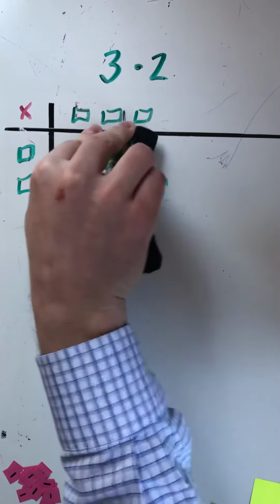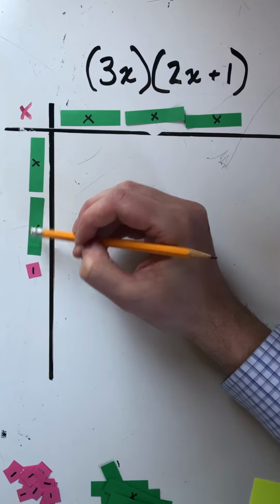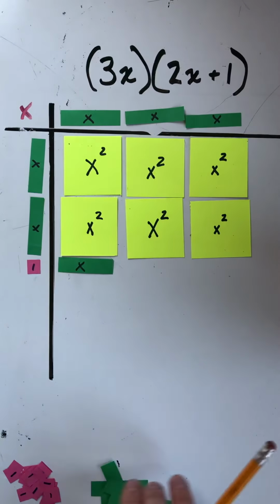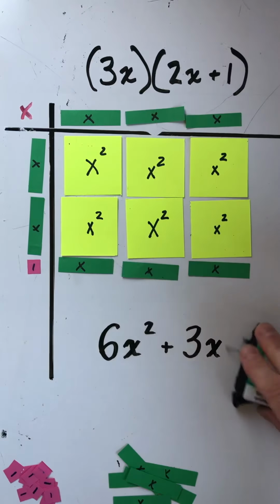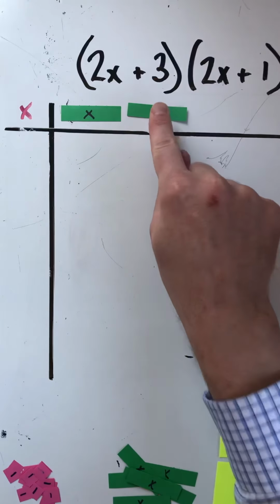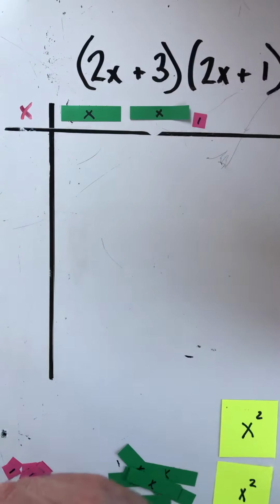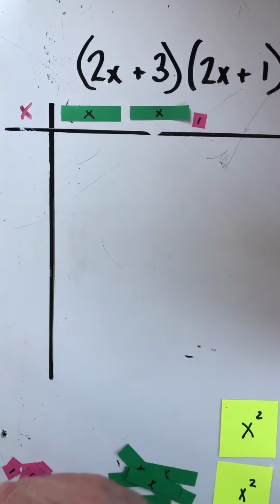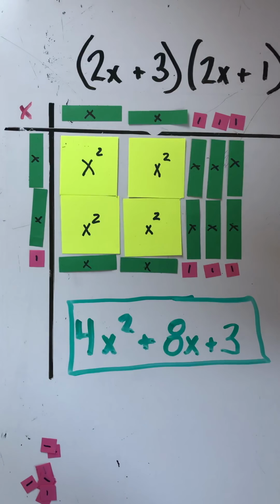Multiplying Binomials with Tiles as a Model